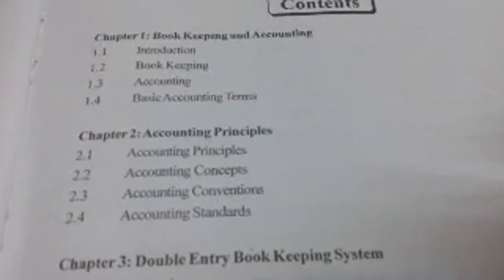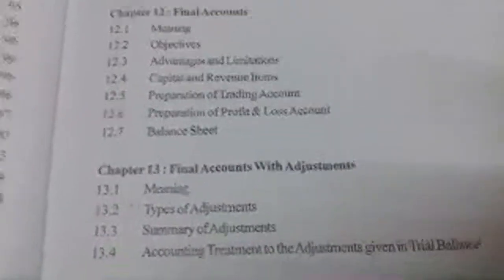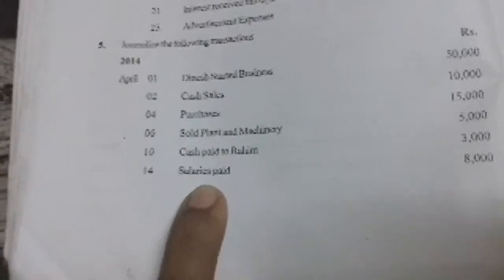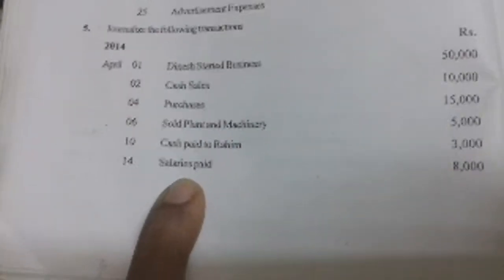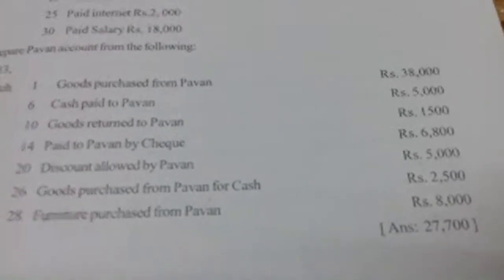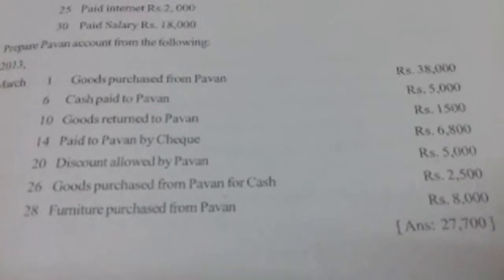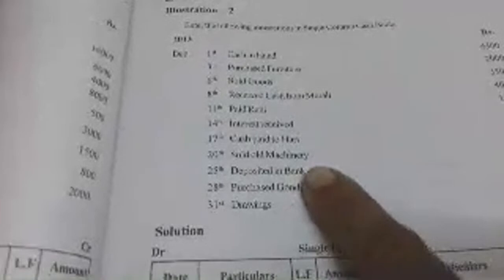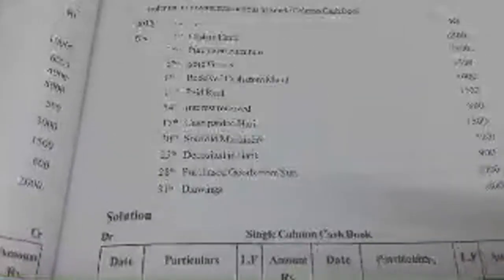RevisionClass01 Inter1stYear CEC Accounts#DigitalClassRoomLiv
HomeTuitions around Banjara hills and Khairathabad pls contact @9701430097,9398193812

Introduction Of Inter 2nd Year Accounting In Eng/Telugu ||
Digital Classroom is a YouTube channel owned by Asst. Prof.Mr. Durga Prasad Bandaru. Digital Classroom is dedicated to educational classes with experts all round the world in English, Telugu and Hindi Languages with in depth point to point teaching.

Intensive coaching for each and every page in the  Telugu Academy Text books / It resembles the Real Class Room Coaching/chapter wise description from Original Text Books/Class Wise Feed Back Available.

▓▓▓▓░░──Requested UR CONTRIBUTION ───░▓▓▓▓
If you like this video and wish to support this Digitalclassroomtelugu channel, please contribute via,
* Google Pay a/c :  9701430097 (my cell no.To Contribute through Google pay